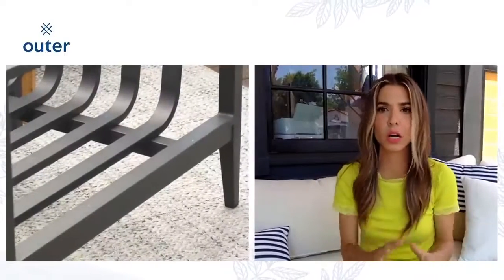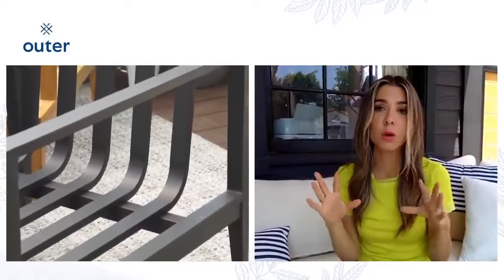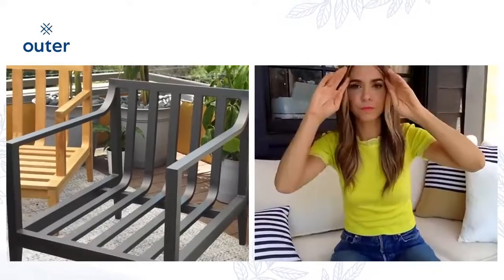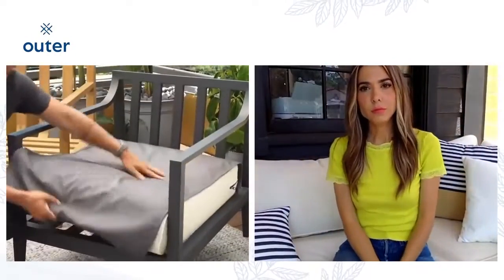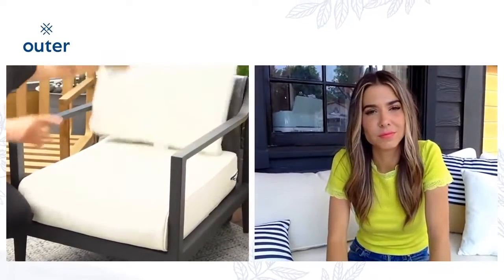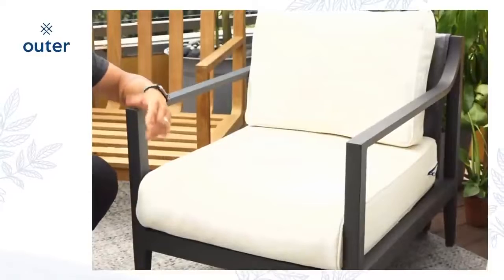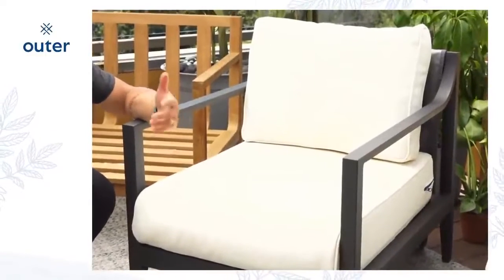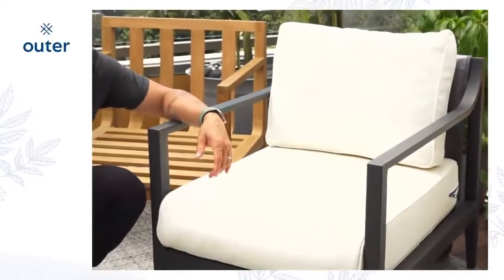Best Outdoor Sofa Cushions | Outer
What's the magic and innovation of Outer cushions? Find out exactly what makes them stand apart from the rest in this snippet from our June OuterSpacesLive show.